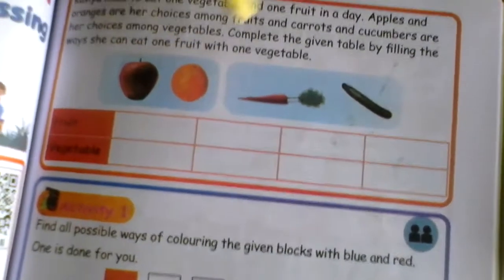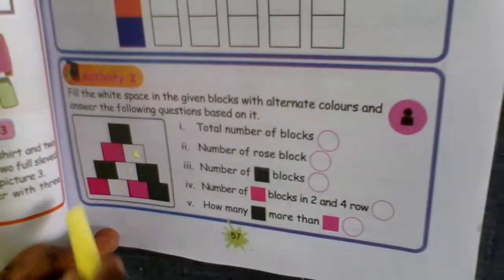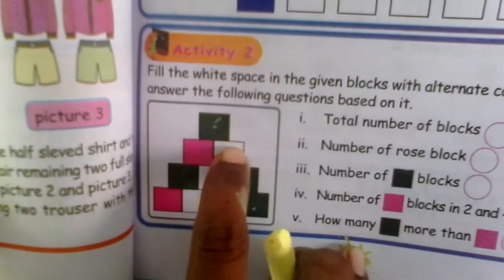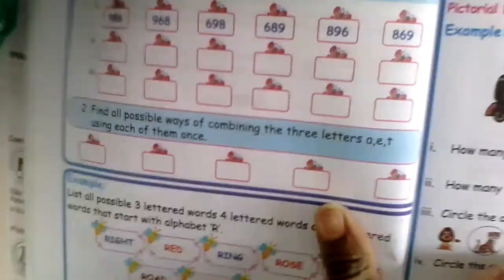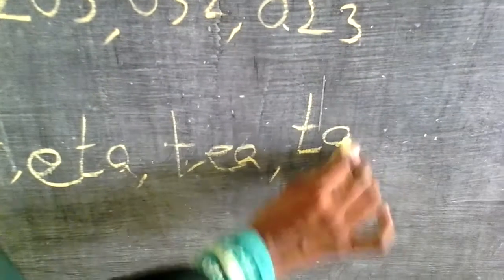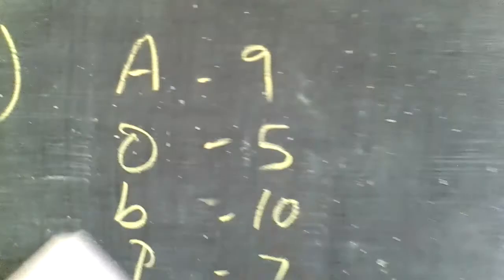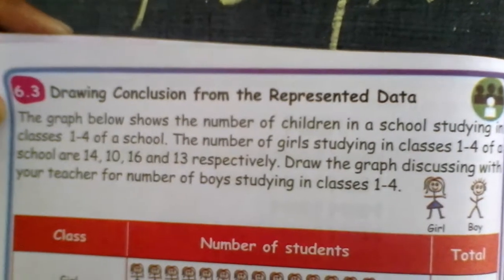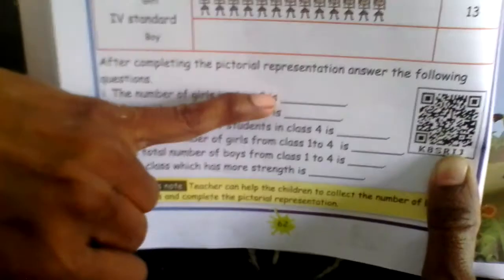III STD Mathematics Unit 6 Information Processing